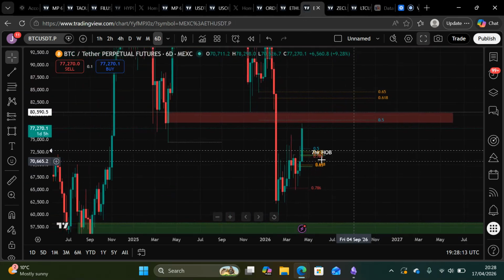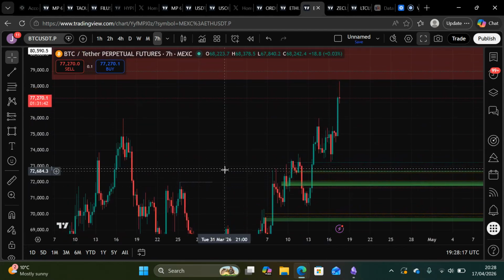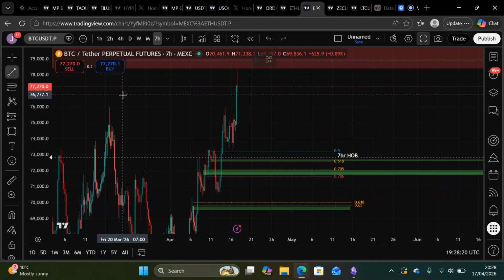Lesson 8: Decision Making In Trading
This video is a break down of decision making in trading and not rushing the process. Re-watch the videos as many times as needed to get a good understanding.